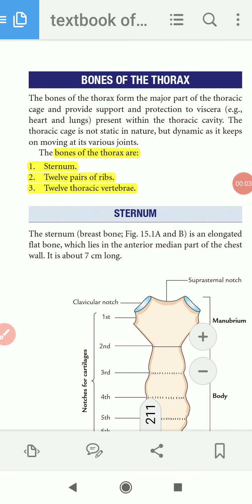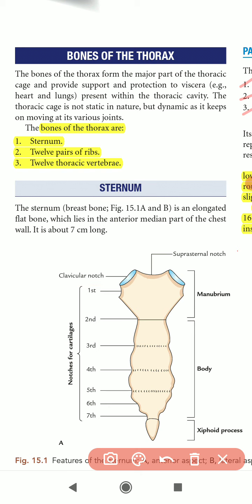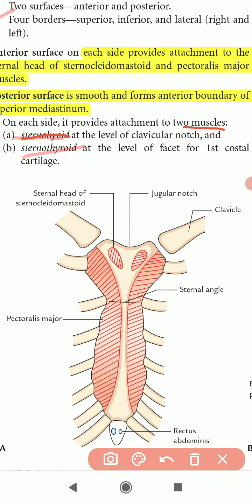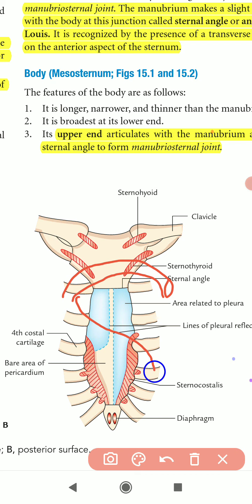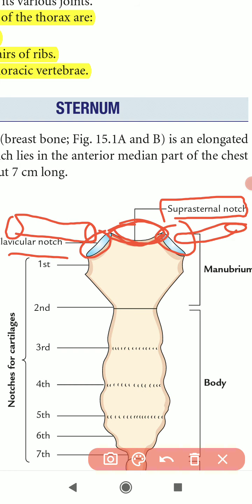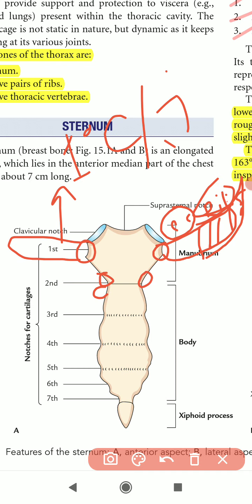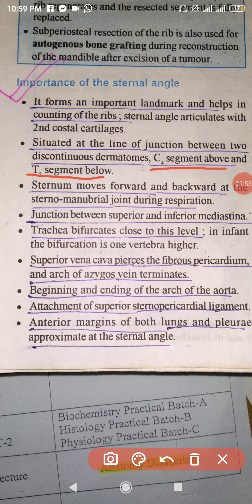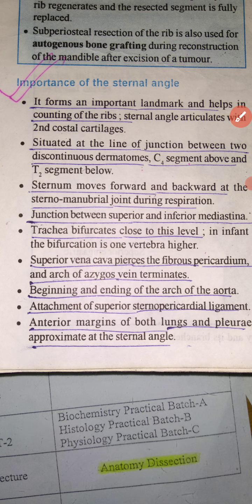sternum ( manubrium sterni)